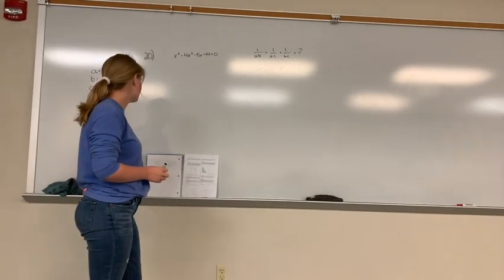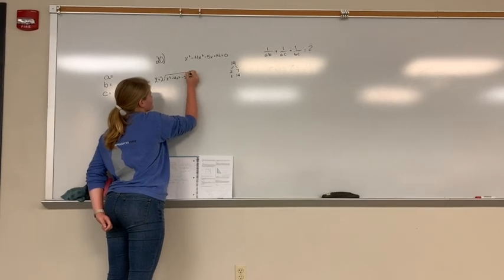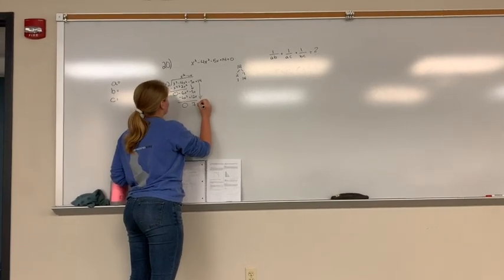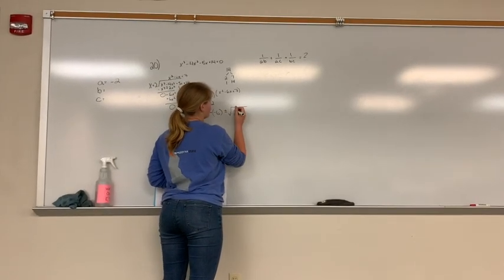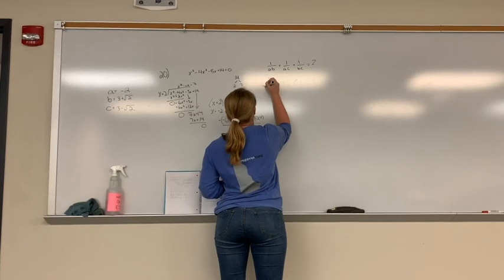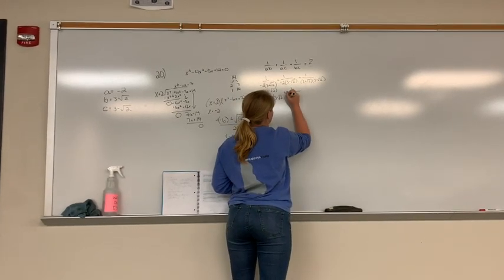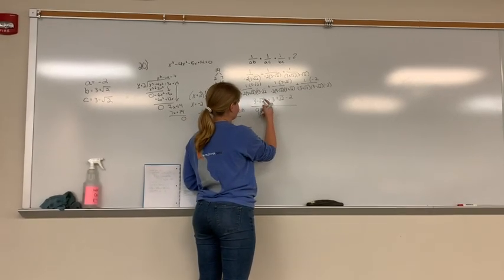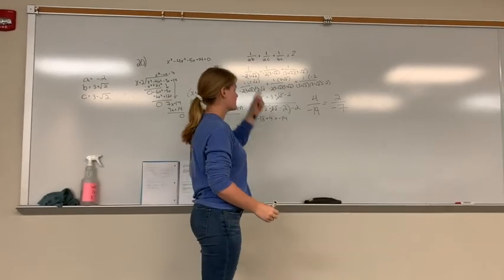creative problem solving week 3 problem 20